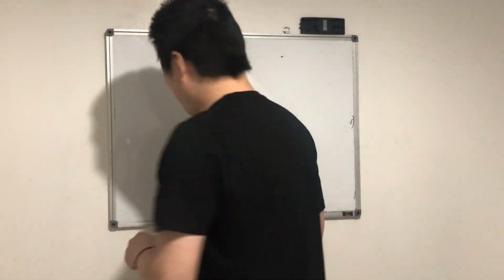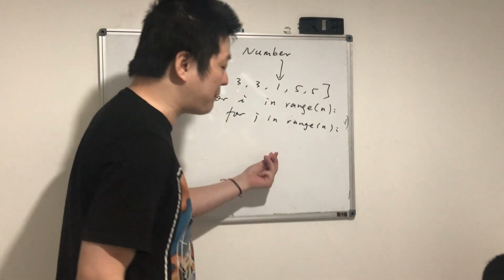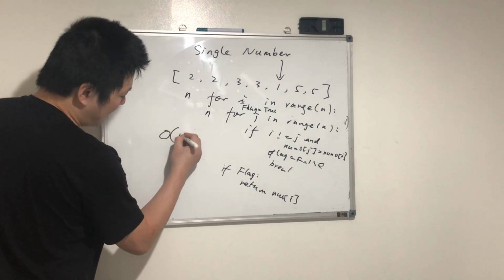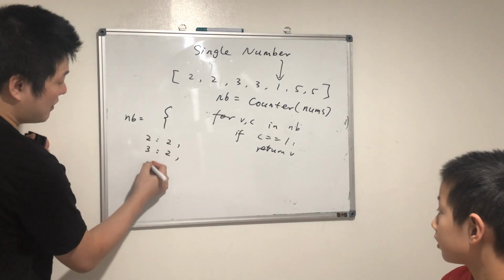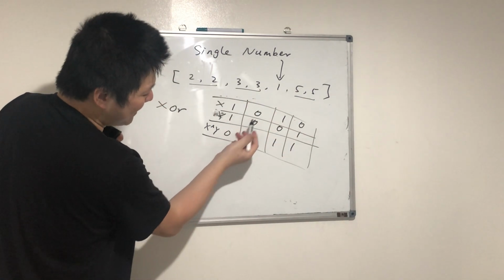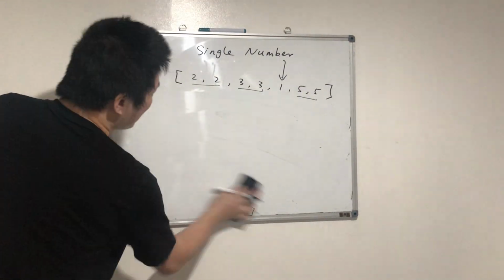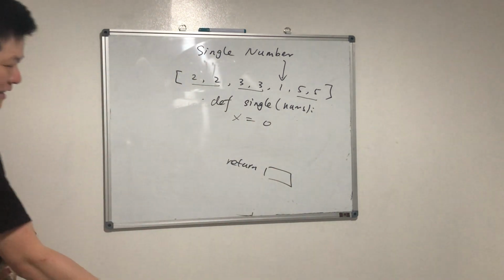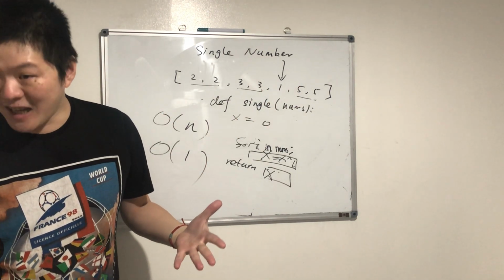Day 83 - Teaching Kids Programming - Find the Single Number in Array